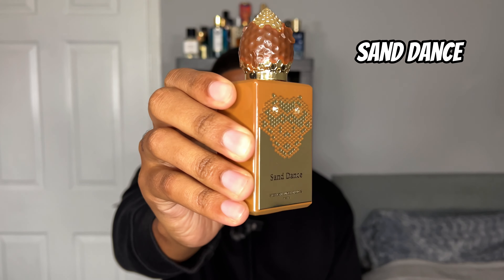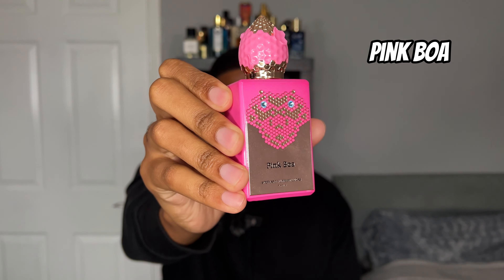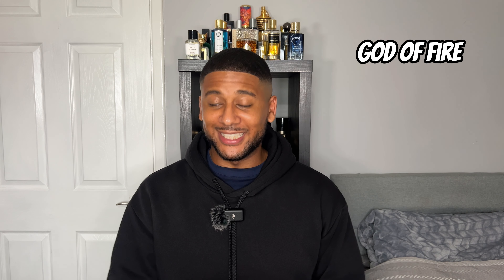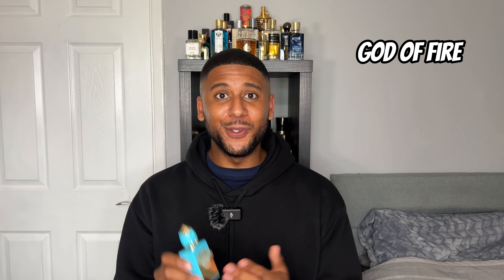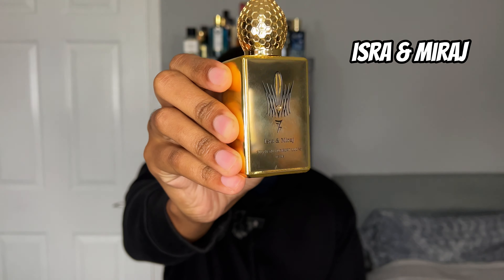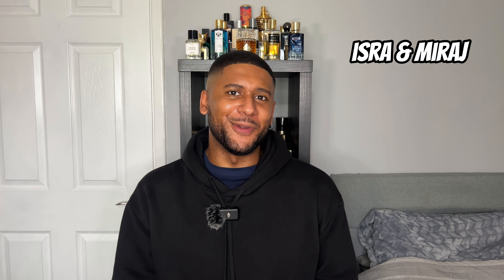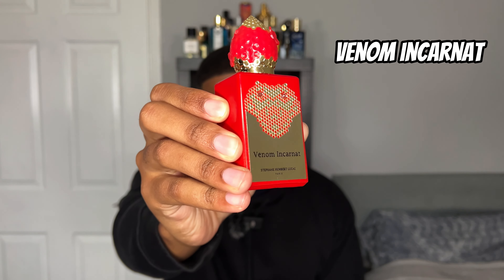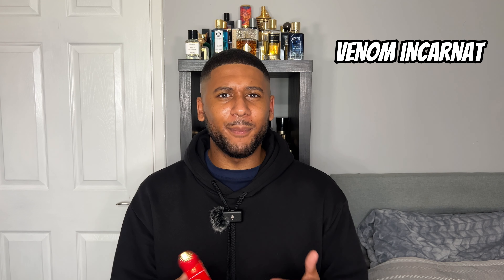RANKING Stephane Humbert Lucas Fragrances | Venom Incarnat, God of Fire, Sand Dance & Others!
I take a deep dive into the Stephane Humbert Lucas fragrances that I own in my collection. All of them are very unique in their own way, and I somehow rank them from the least to my most favourite. Enjoy!

Love for the love my people!

Chapters:

0:00 Intro
0:56 Sand Dance
2:41 Pink Boa
4:34 God of Fire
6:41 Isra & Miraj
9:14 Venom Incarnat
10:47 - Outro